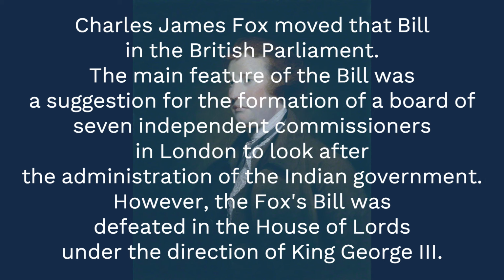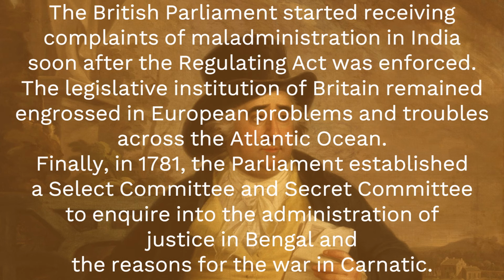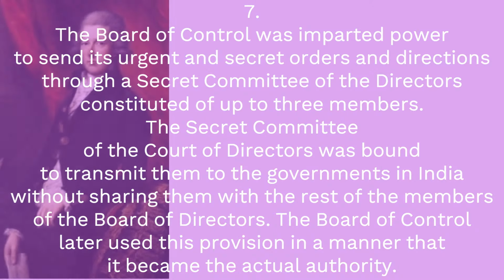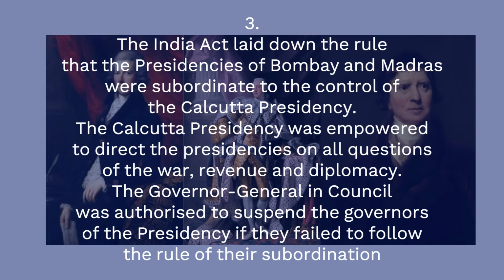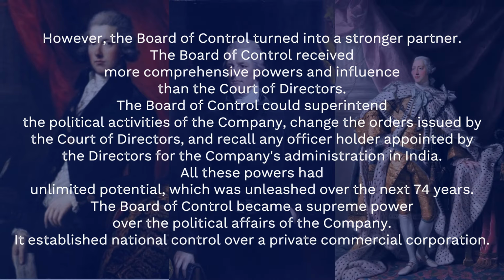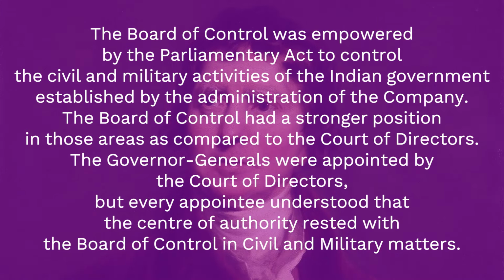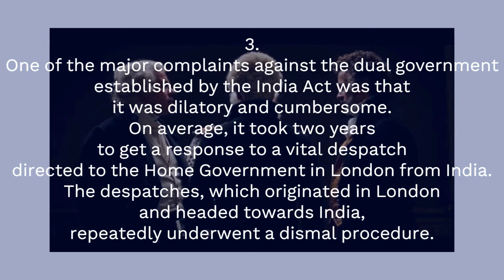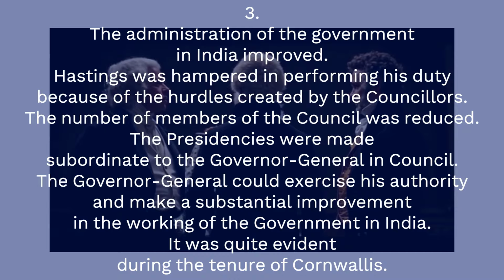Full lecture on Pitt's India Act 1784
The script of the voice-over in the video is available in a blog which can be reached through the link which is